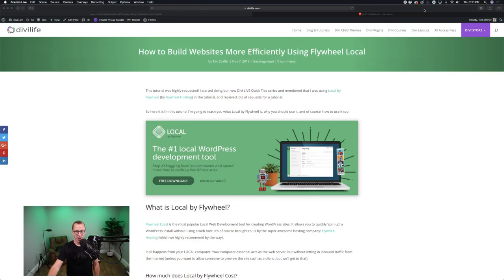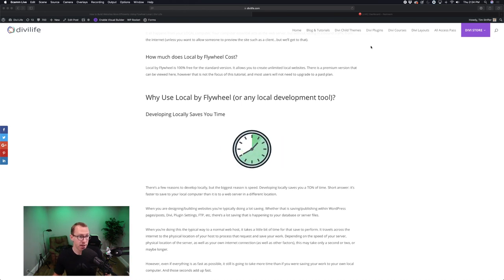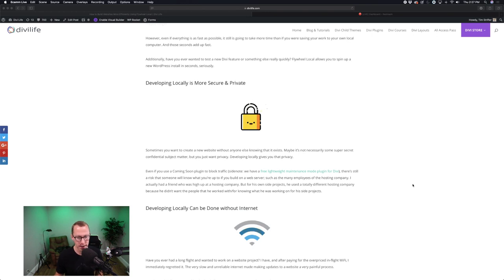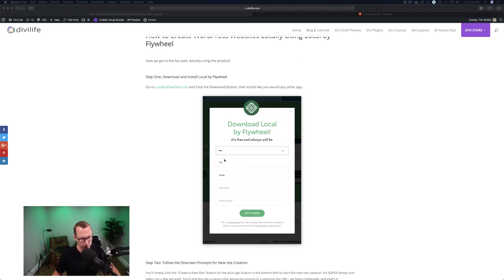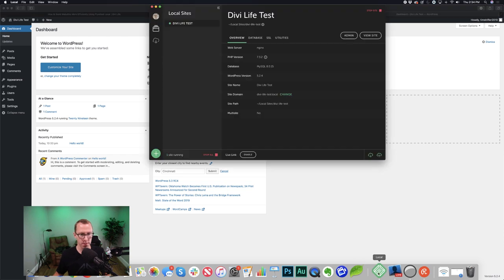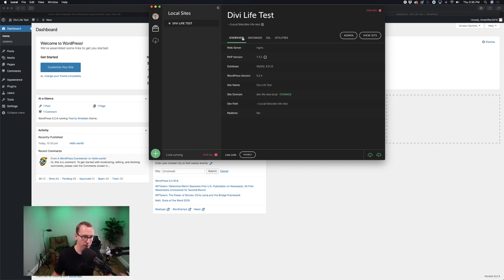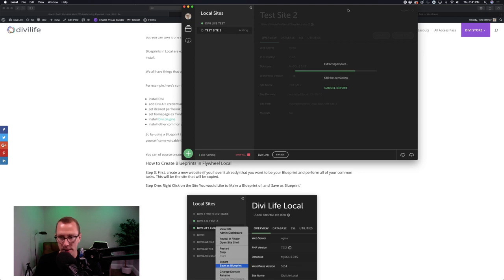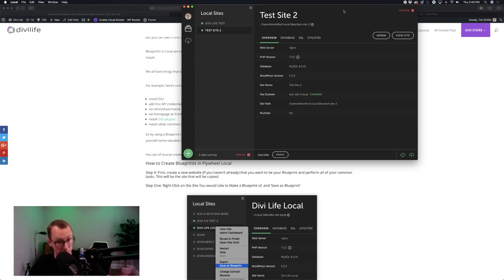How to Build Websites More Efficiently Using Local by Flywheel!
Whether you're creating a new Divi website, or making changes on an existing, developing locally can save you MASSIVE amounts of time. In this video (& blog post), we share the what, why, and how, of developing locally, specifically with our favorite tool: Local by Flywheel.